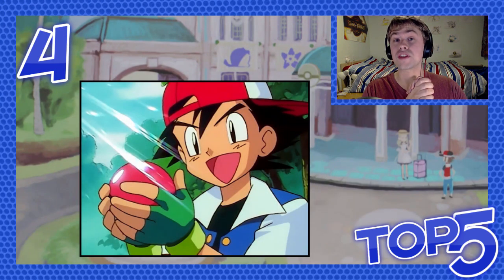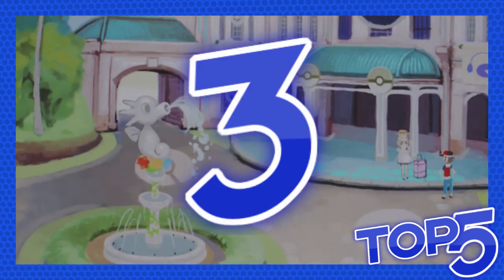My Top Five Game Mechanic Changes for Pokemon Sun and Moon - A Pokemon20 Special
Welcome to a brand new top 5 where I will be going through the top 5 mechanics that I would love to have implemented in Pokemon Sun and Pokemon Moon. It is the 20th anniversary of Pokemon today so I will be including old mechanics that I would love to come back.